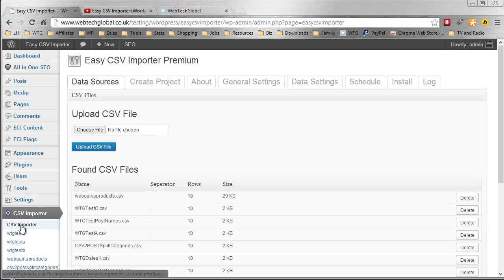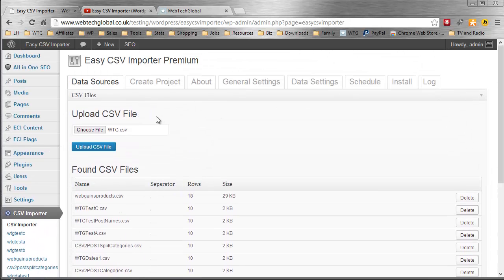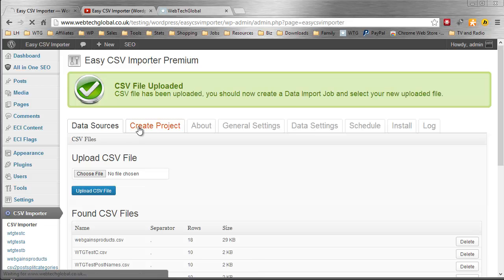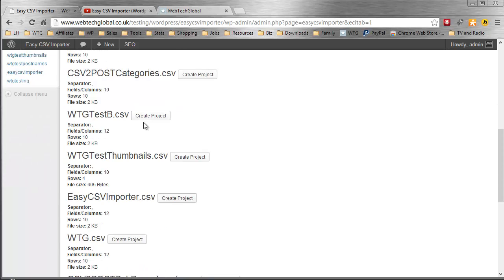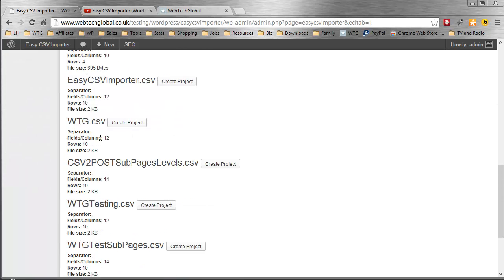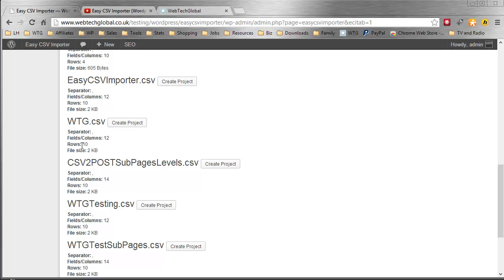Easy CSV Importer - How To Create New Projects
The process of creating a new project is simple. The same steps can be used to continue an old, deleting project without deleting posts or imported data.